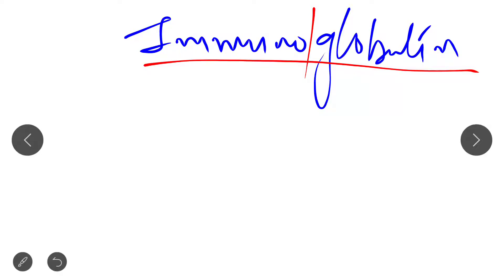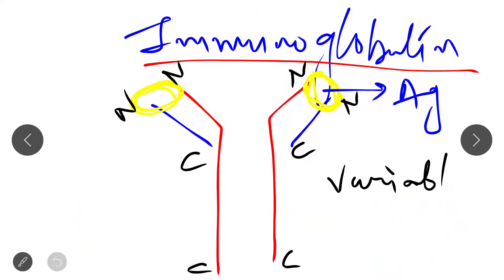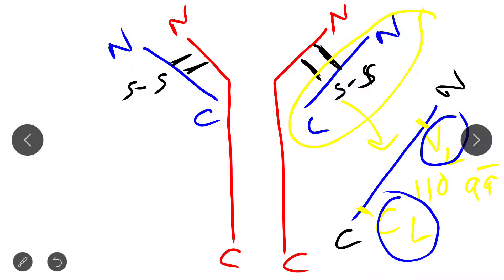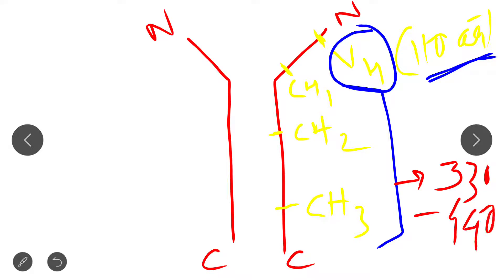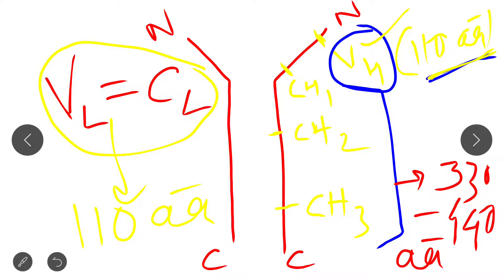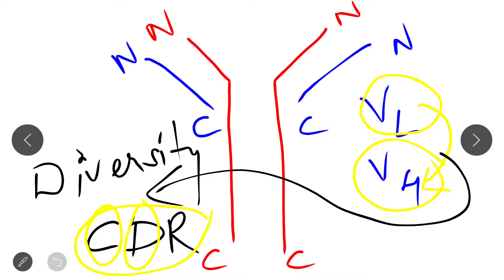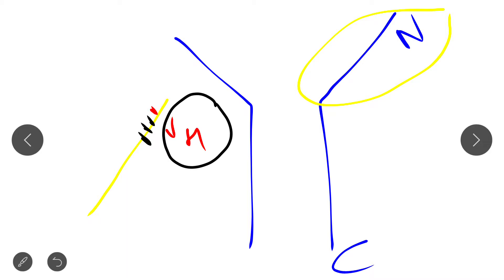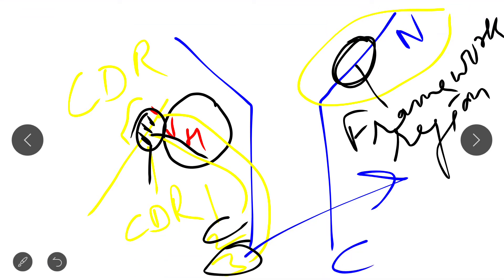IMMUNOLOGY- Variable and constant region || CSIR || GATE || DBT|| ICMR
In today's lecture I discuss about the variable region and constant region of Immunoglobulin molecule...

So, students plss watch this lesson this will be helpful for you all.

Plss share to those students who are preparing for this examinations. Who need this videos...

I will cover every MODULE of Csir plss remain with BIO SMART ACADEMY.

TELEGRAM channel- BIO SMART ACADEMY